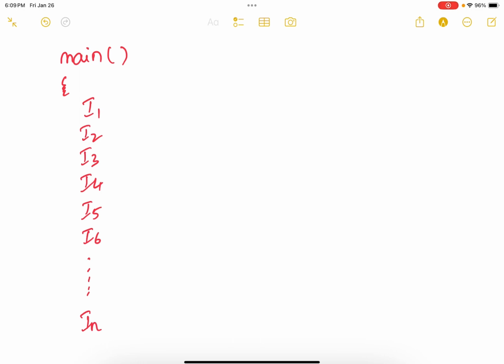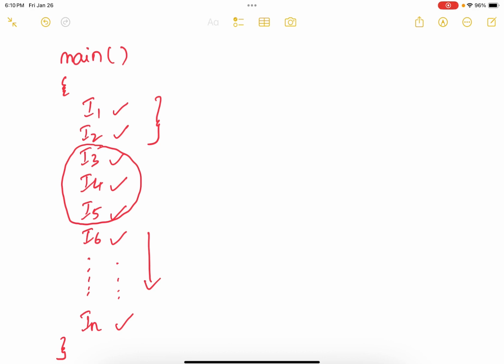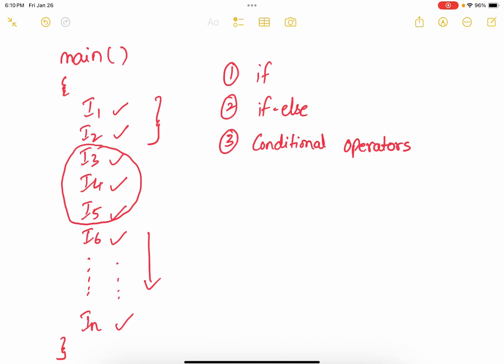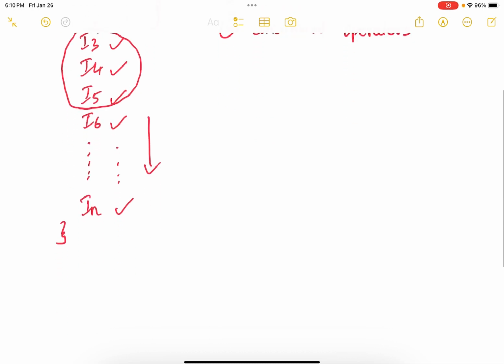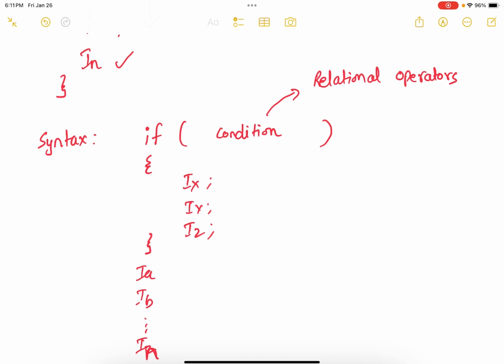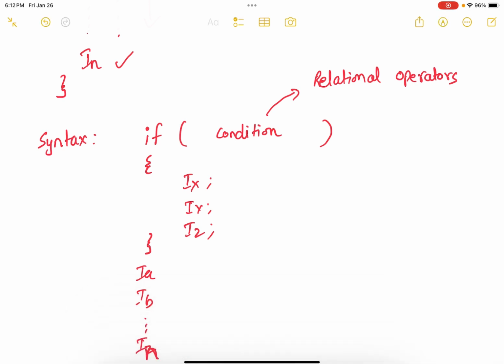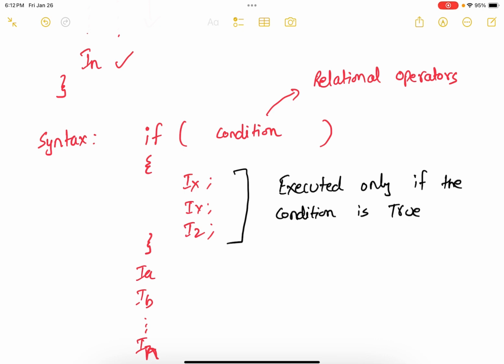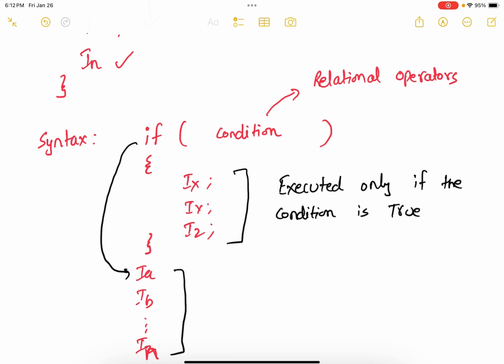39. Decision Making in C